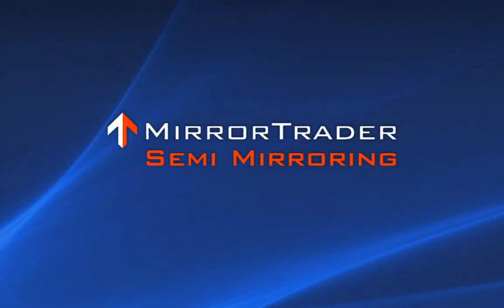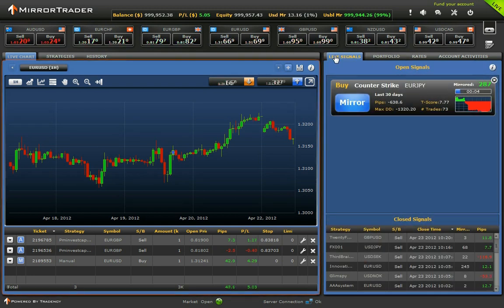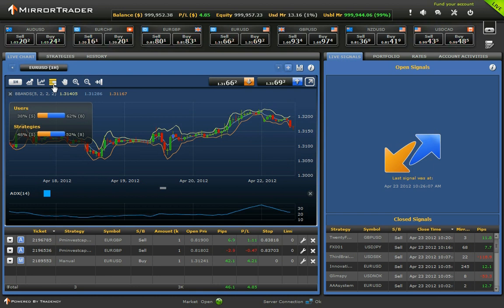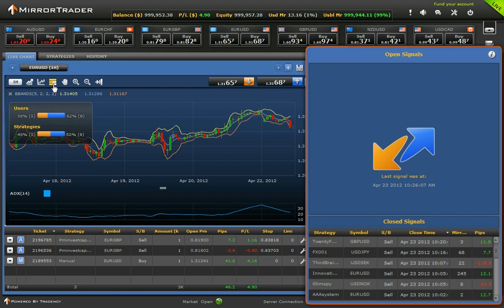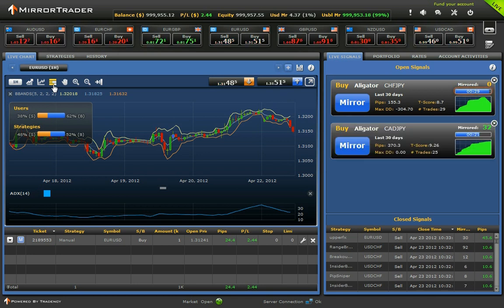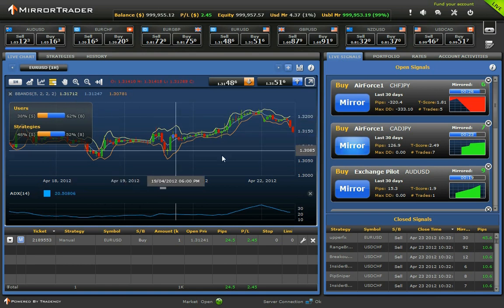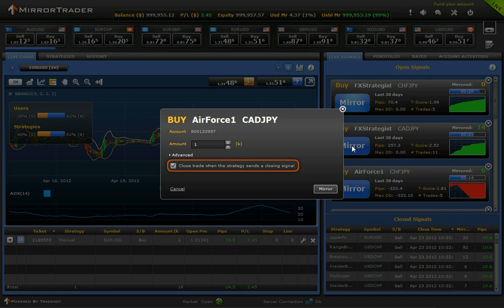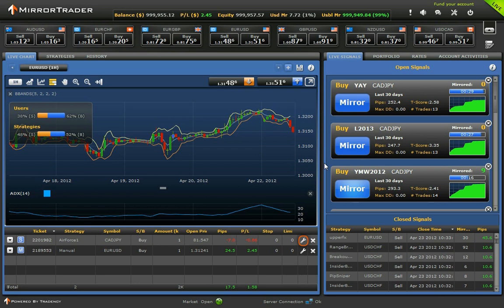FXDD - Semi Automatic Mirroring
FXDD's MirrorTrader platform supports fully automated, semi-automated, and manual trading in Forex.  In this video, you will learn how to execute semi-automated signals that are delivered into your platform.